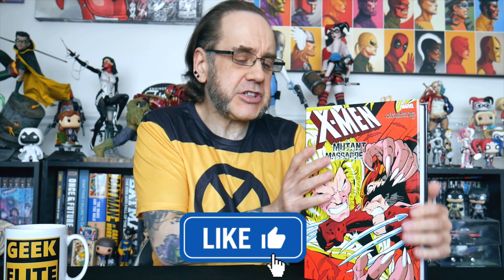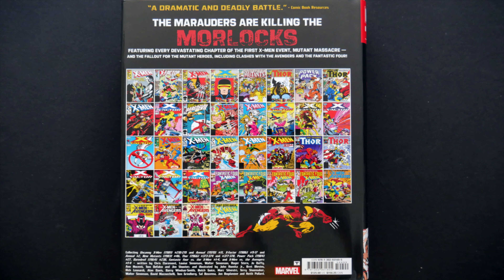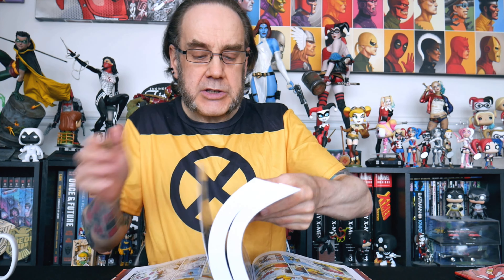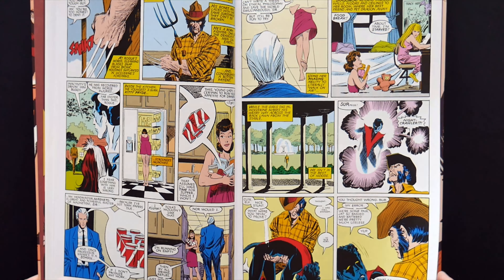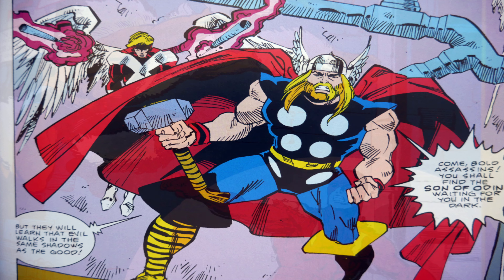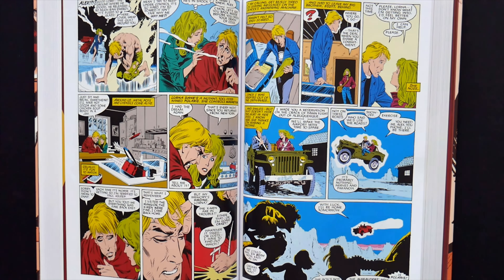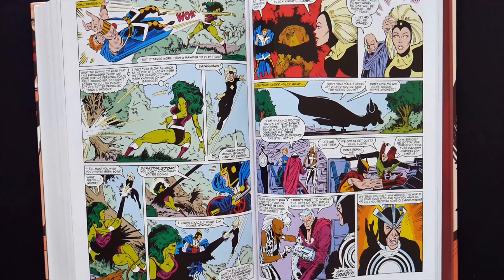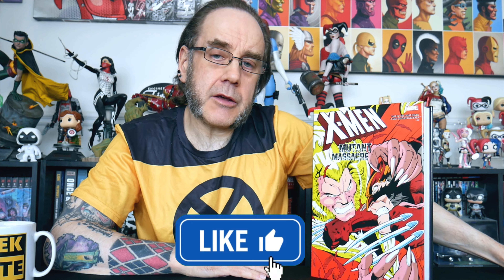X-MEN: Mutant Massacre, Omnibus edition (X-Men/ X-Factor)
Taking a look at MARVEL's Omnibus edition of The X-Men Mutant Massacre storyline, including The X-Men, X-Factor, Thor & Daredevil.